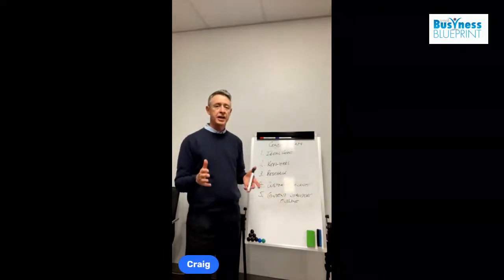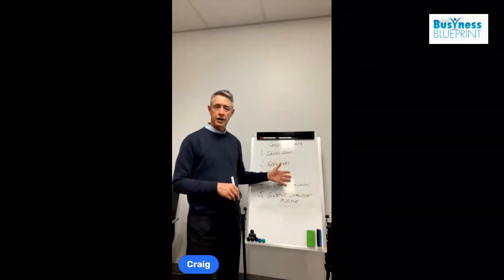5 Steps For Starting Your Content Marketing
These 5 steps will help you have some structure and process around your content marketing.